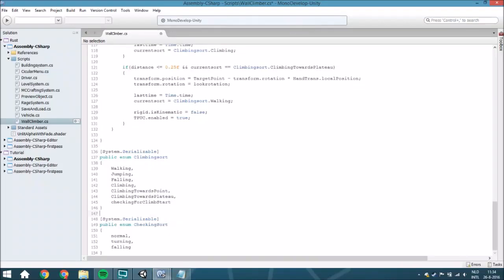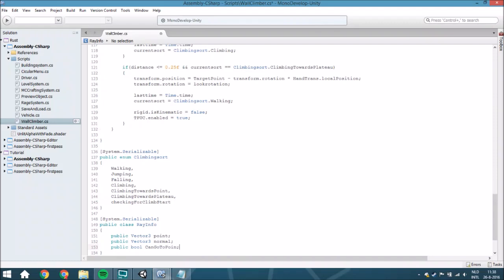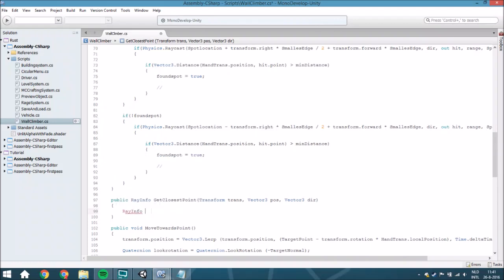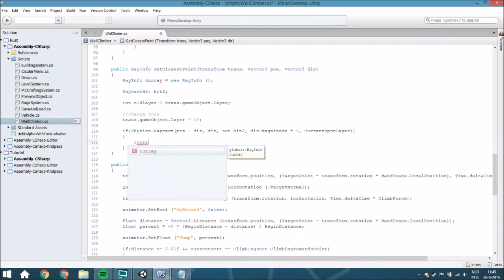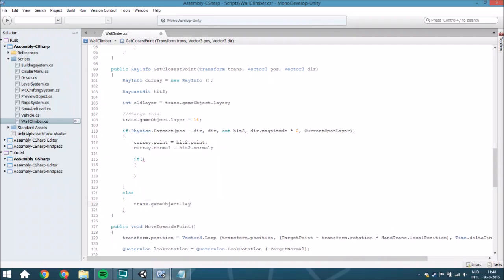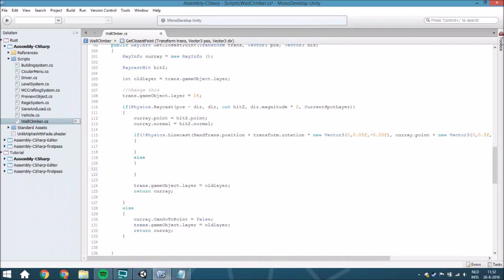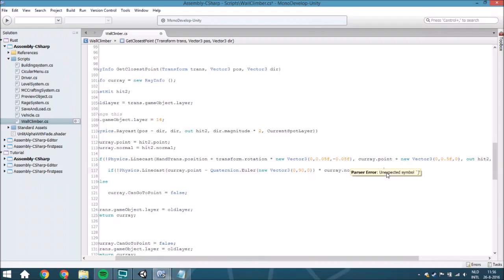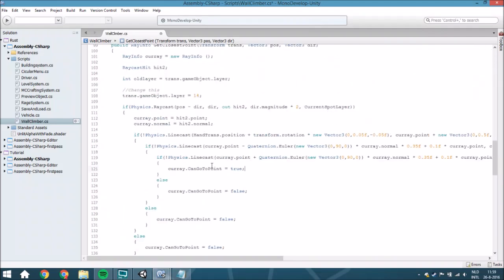[Unity 5] Tutorial: How to make a climbing system like in Assassins Creed in Unity - part 4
Hello guys and welcome to another unity 5 tutorial!
In this tutorial we are going to create a climbing system!

My inspiration was Assassins Creed, but also Uncharted ;)

Daily
 ├ instagram (almost every day):
monthly